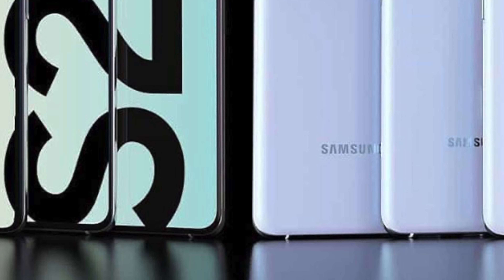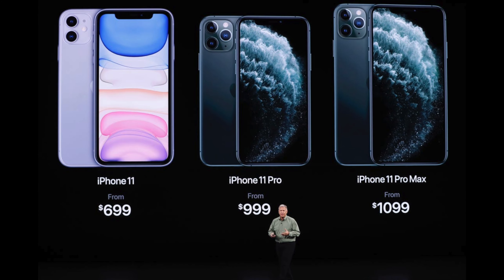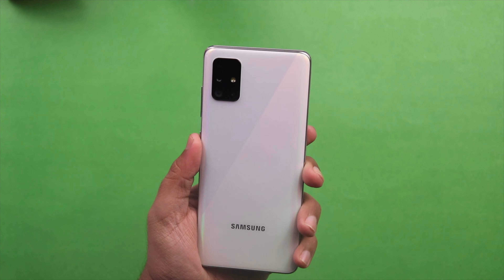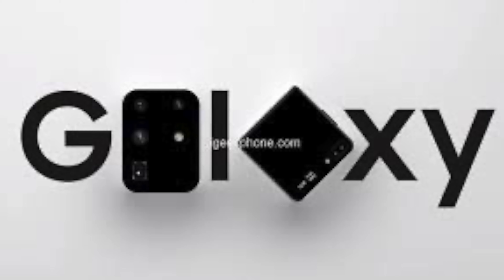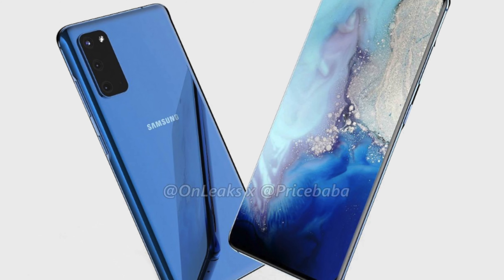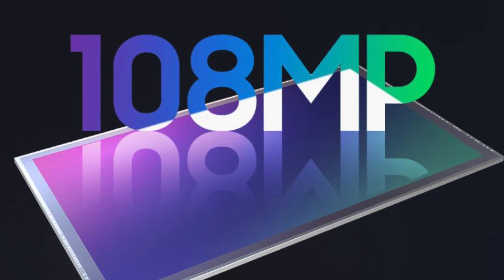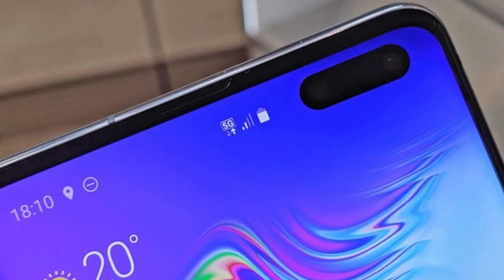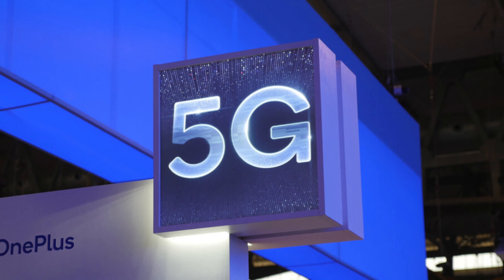Galaxy S20 Plus 5G Major Leak | 6 Galaxy Phones Are Coming!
Galaxy s20 plus 5g was recently leaked and it solidifies the fact that samsung is indeed going to launch a total of six galaxy s20 series devices and also that galaxy s11 is not happening